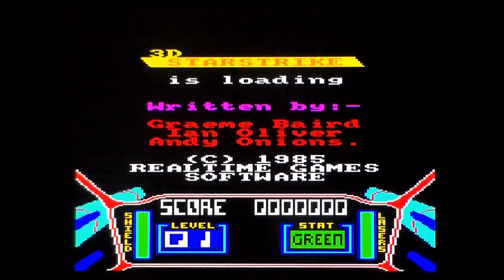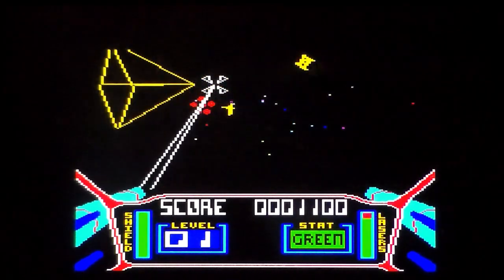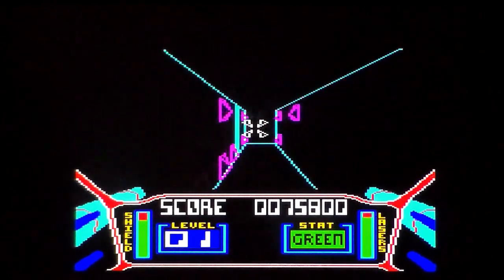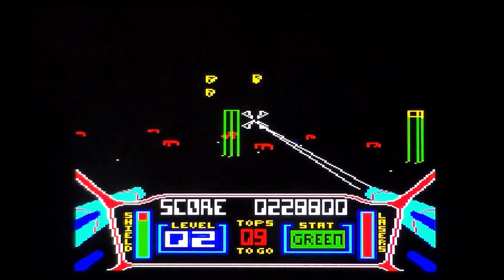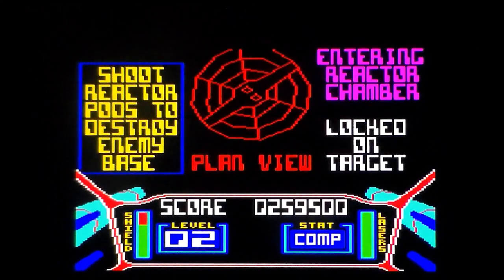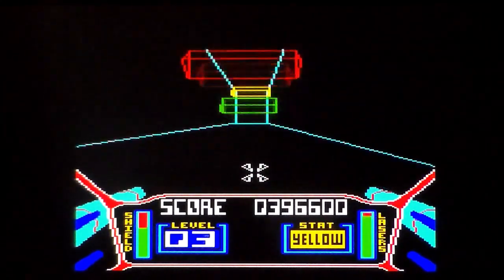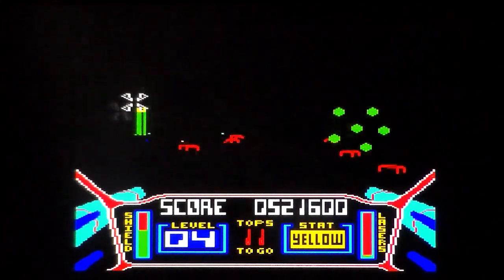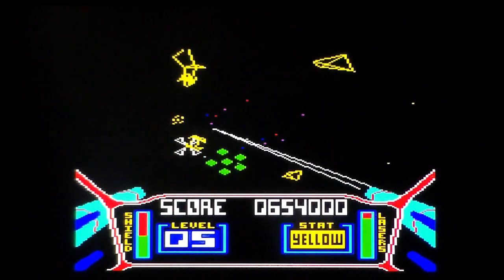3D Starstrike On Amstrad CPC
A quick and very poor game play of 3D Starstrike on the Amstrad CPC.